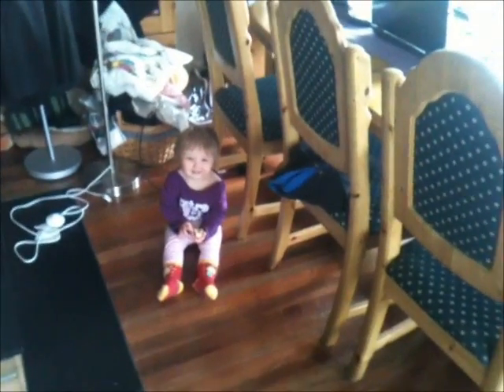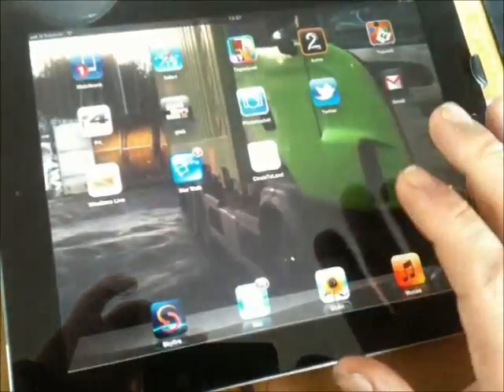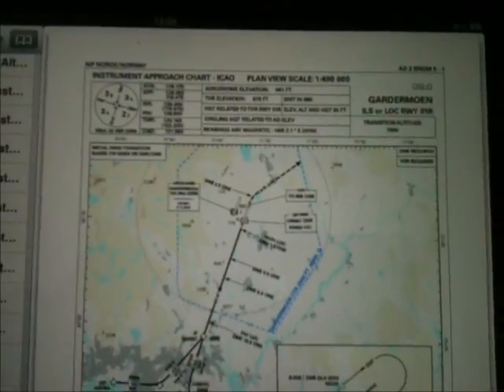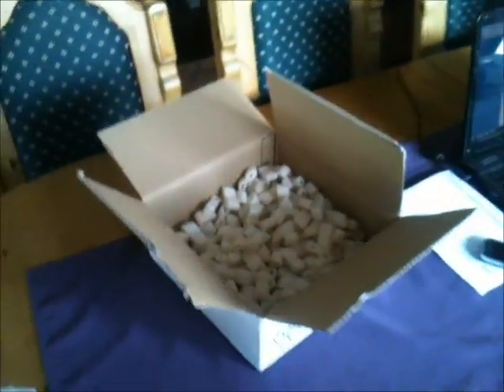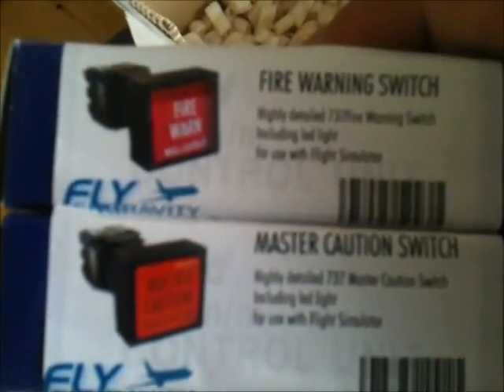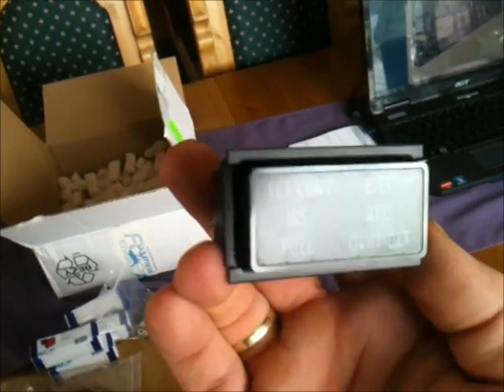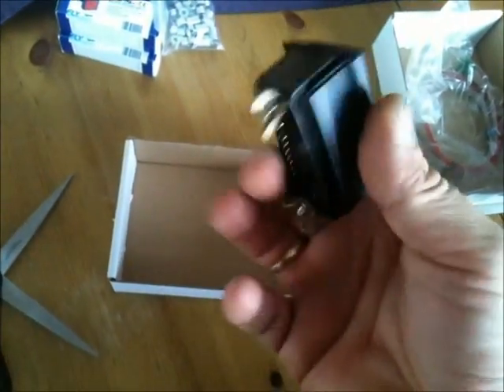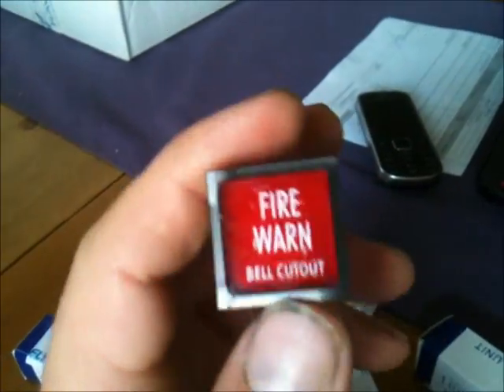Building a Boeing 737-800 home simulator #18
Received a package from Fly Engravity